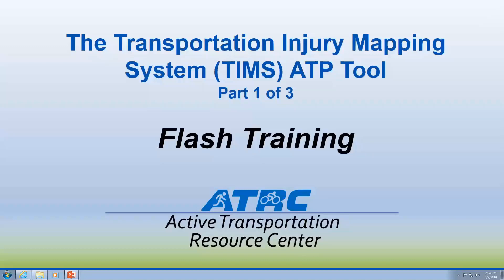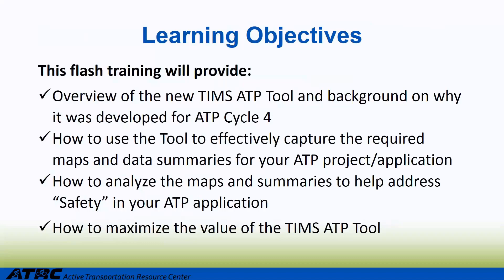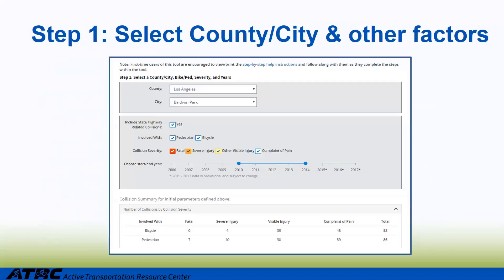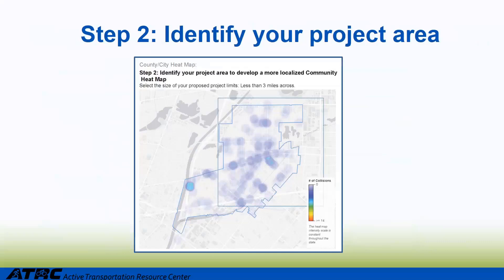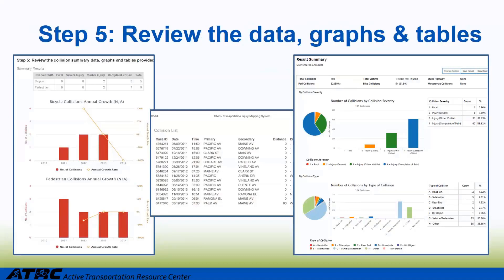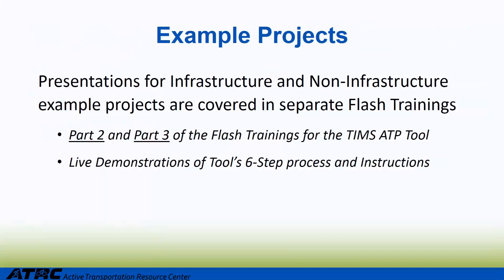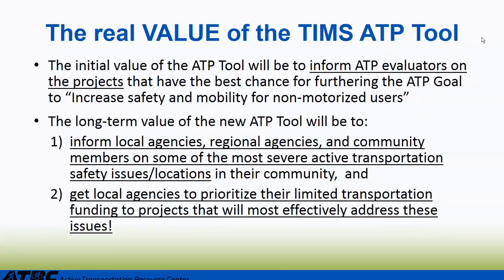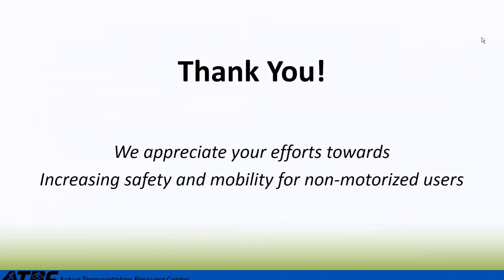Transportation Injury Mapping System for ATP Part 1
This flash training will provide:
Overview of the new TIMS ATP Tool and background on why it was developed for ATP Cycle 4
How to use the Tool to effectively capture the required maps and data summaries for your ATP project/application
How to analyze the maps and summaries to help address “Safety” in your ATP application
How to maximize the value of the TIMS ATP Tool